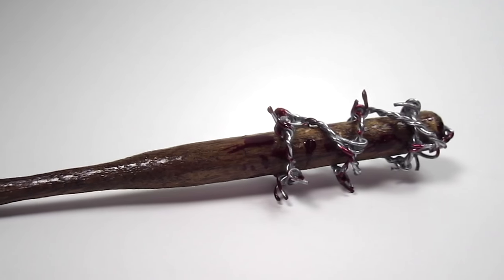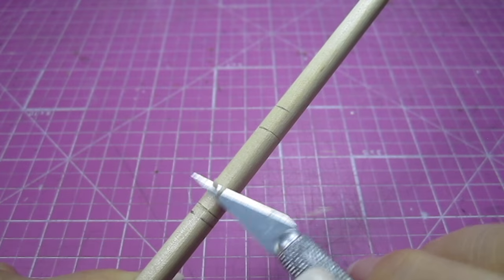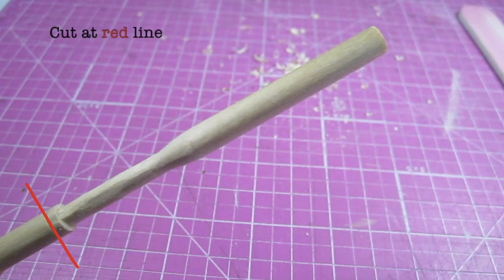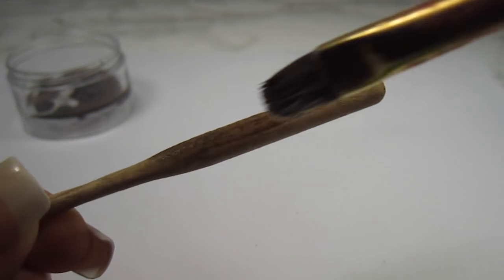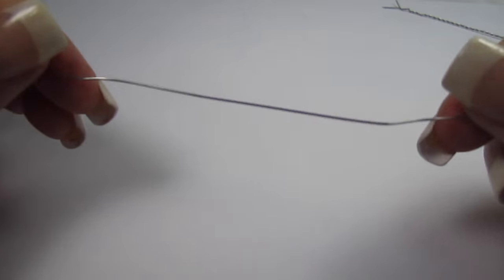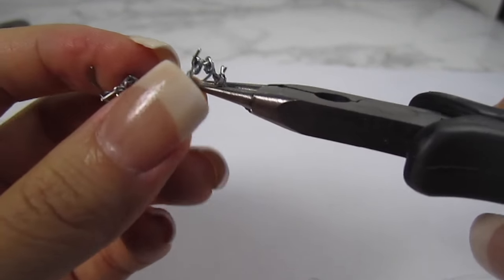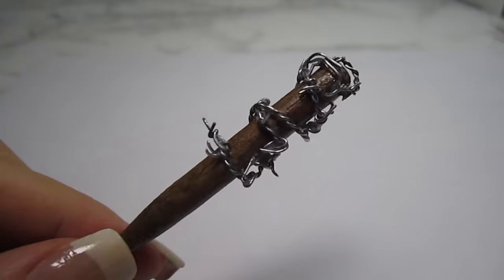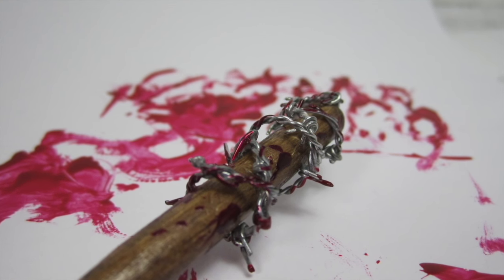Miniature Barbed Wire Bat (The Walking Dead Miniatures)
Who else is pumped for the return of The Walking Dead?!? I can't believe season 7 premieres in just a few days!

Because Negan's bat played such a huge role in how last season ended, I decided to make a miniature replica of it! I hope you enjoy this video!

I have a whole Walking Dead Miniature series in the works so be on the lookout for that!
✏ PRODUCT LINKS:
1/4 inch Dowels
Miter Box/Saw
X-Acto Knife